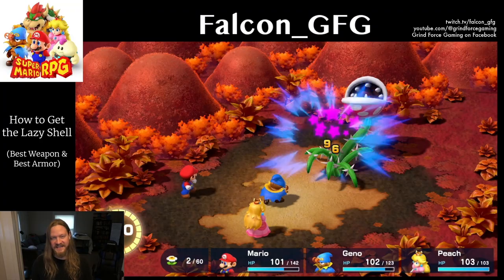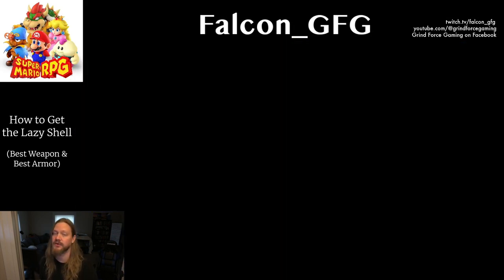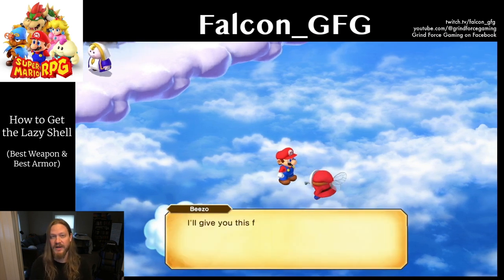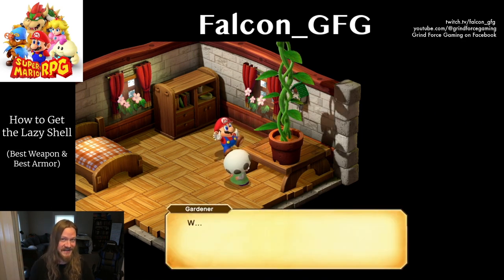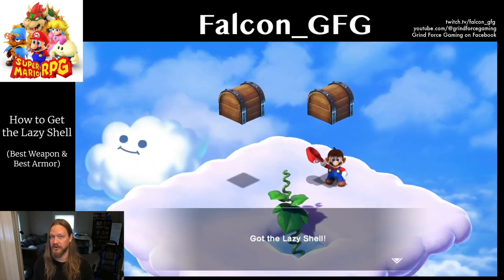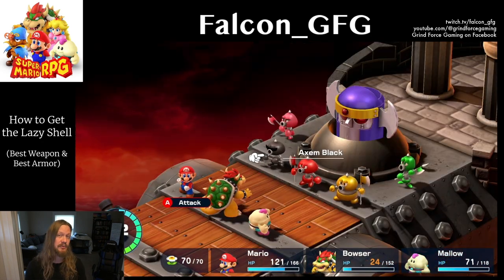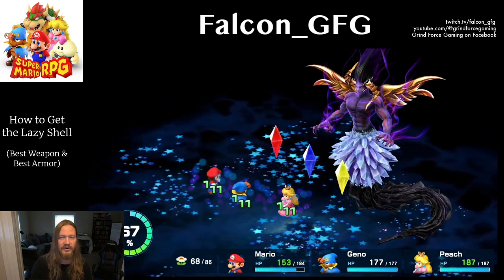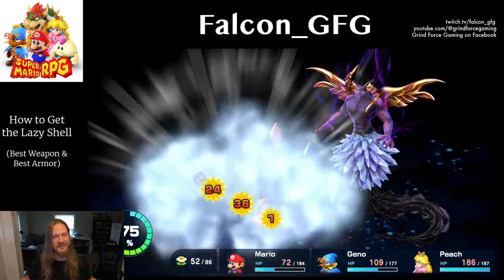Get the Lazy Shell - Best Weapon AND Best Armor in Super Mario RPG!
Welcome back Grind Force Gamers! Falcon here with a guide to finding the Lazy Shell items in Super Mario RPG. These are powerful pieces of equipment that will help you out a lot against tough enemies like Smithy and the post-game bosses.

Chat with Falcon, Datskat, JB, and Nova on our Grind Force Gaming Discord channel: